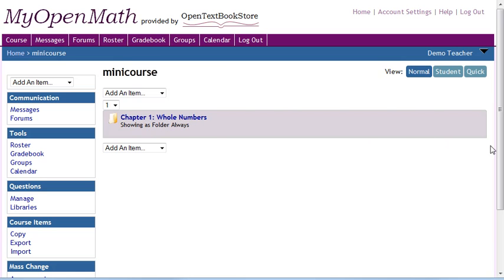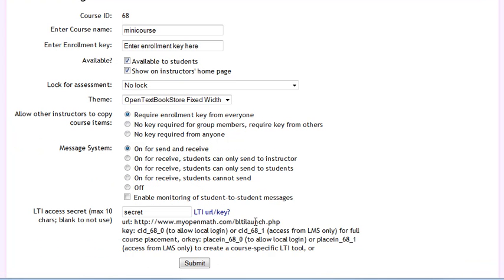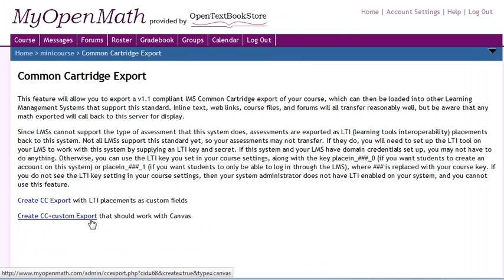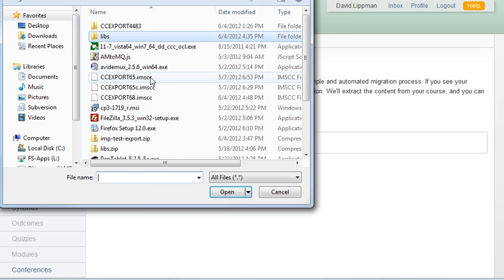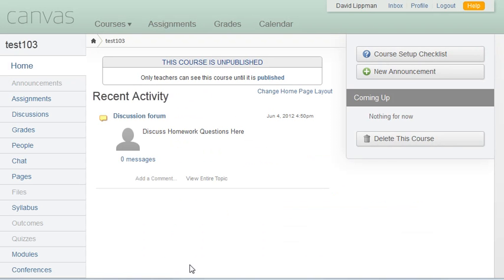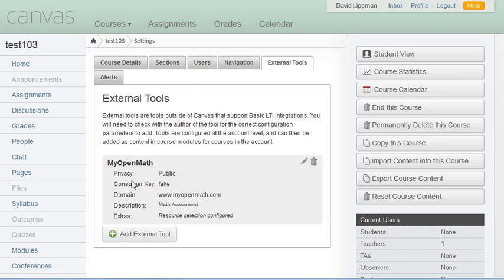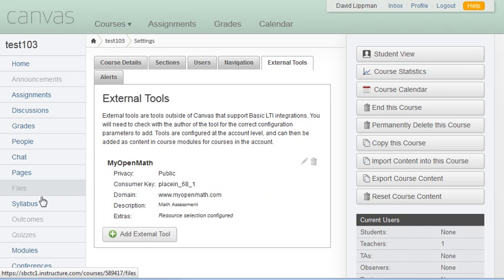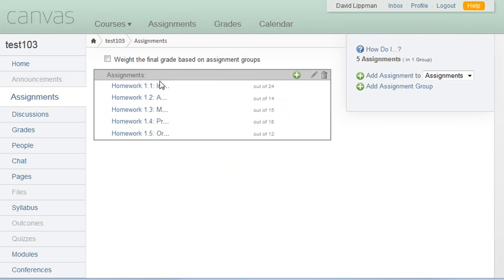MyOpenMath in Canvas - course import (OLD VERSION)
A demo of using LTI to bring MyOpenMath.com assessments into the Canvas LMS using a course import package

NOTE:  Canvas changed "External Tools" to "Apps".  After clicking on the Apps tab, click "View Installed Apps" to find the MyOpenMath tool to edit.

for a demo of creating a MyOpenMath tool in Canvas to place individual assessments.

NOTE 2: This same process works for WAMAP, Maricopa MathAS, or any system running IMathAS.